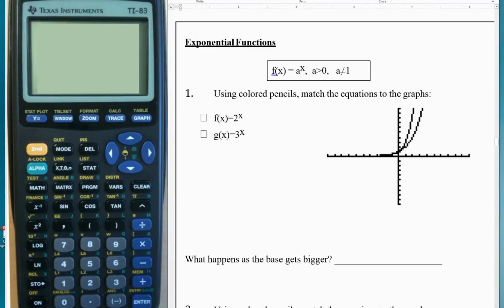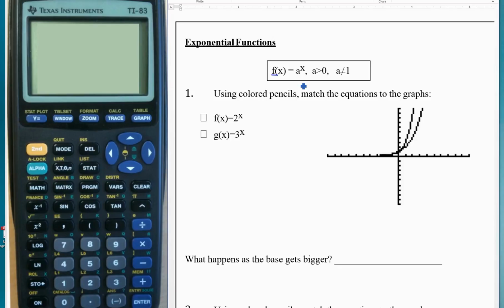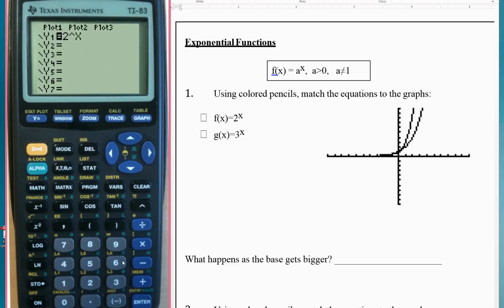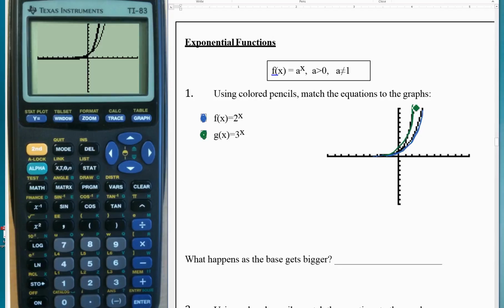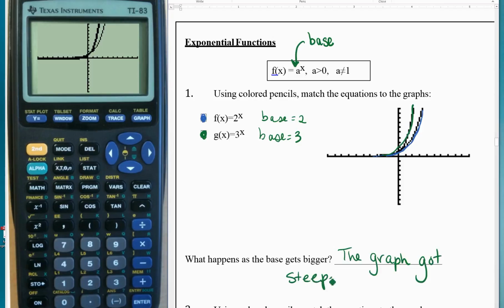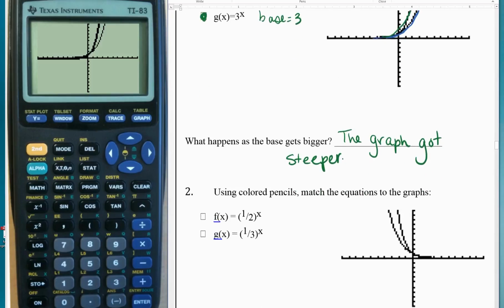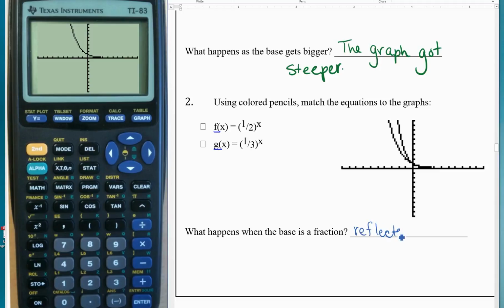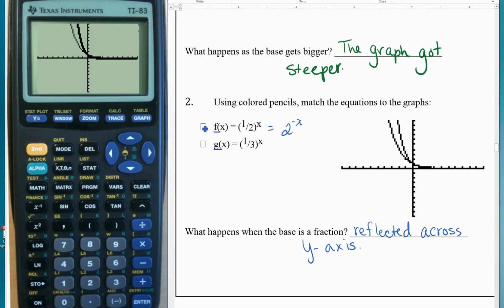intro to exponential functions